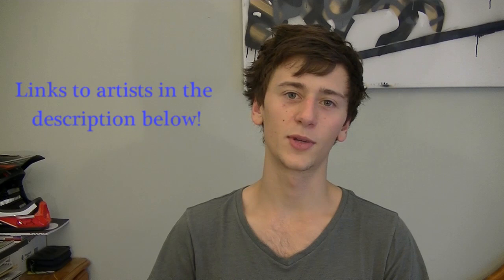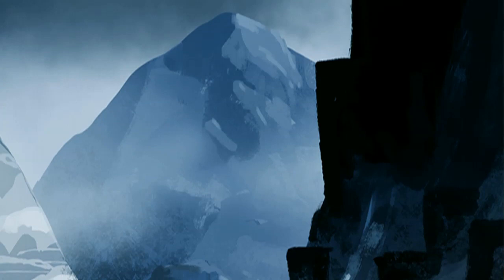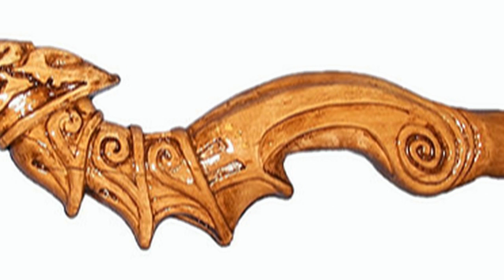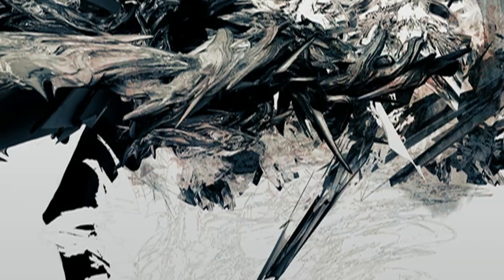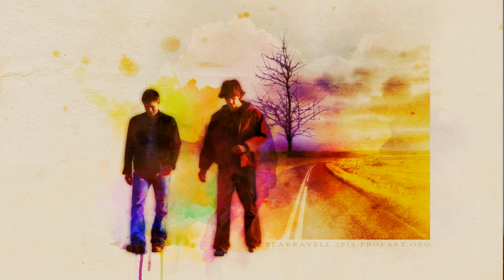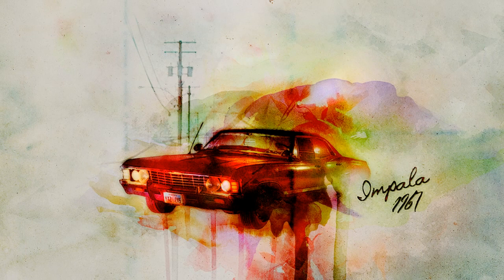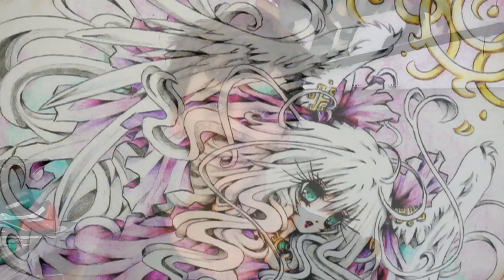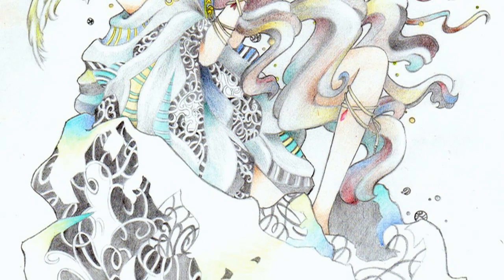Deviant-Hunting Ep. 5 - ANIME ARTWORKS, SPEEDPAINTING + MORE! [DeviantArt]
All artists have given me permission to use their content on this video.
{{{{{CLICK 'SHOW MORE' TO SEE LINKS TO ARTISTS WORKS AND PROFILES}}}}}}}

Music used with permission to monetize from Artist -
Song name: On the road with a flat tire